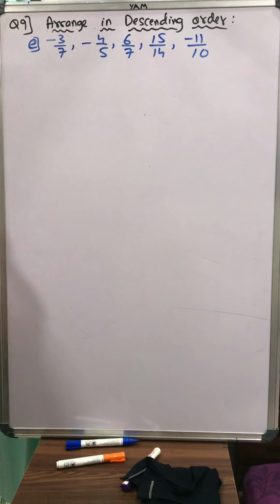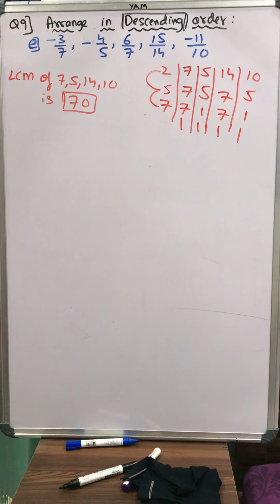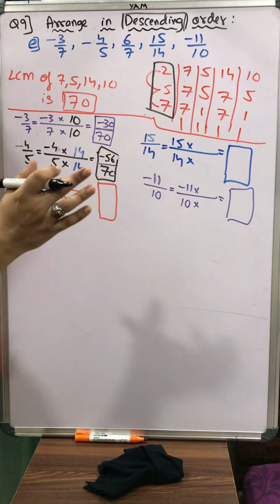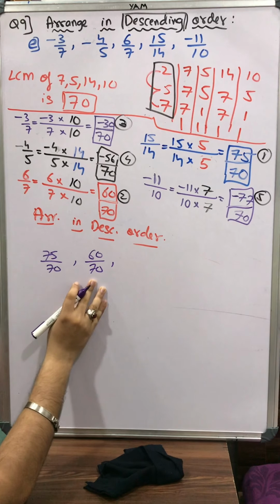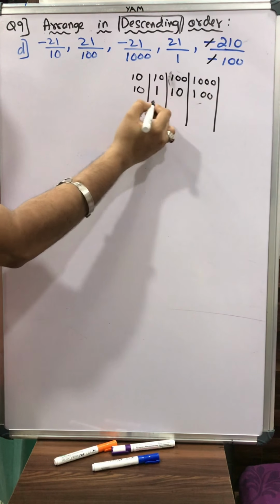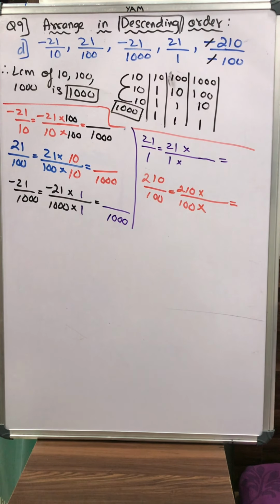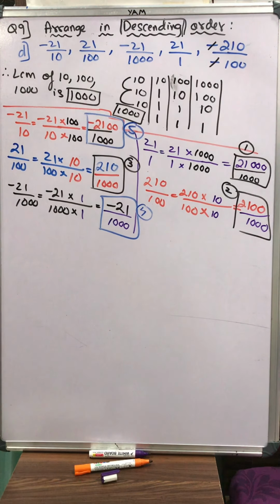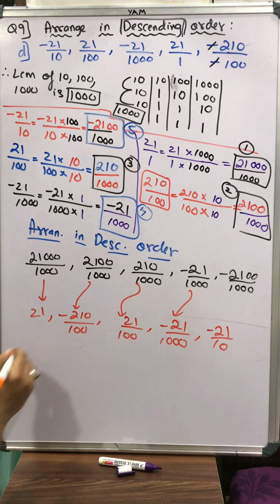7th Rational Numbers Part-4 (Arranging in Descending order) Maths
7th Rational Numbers Part-4 (Arranging in Descending order) Maths